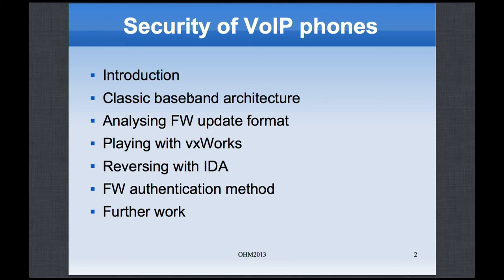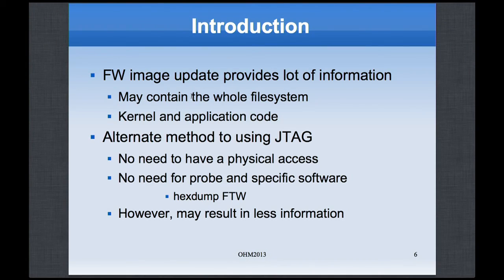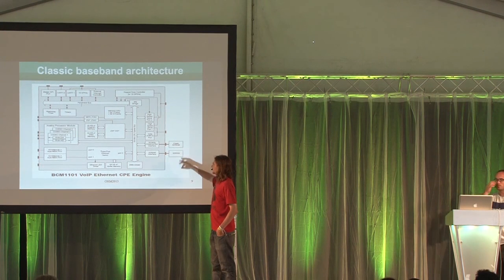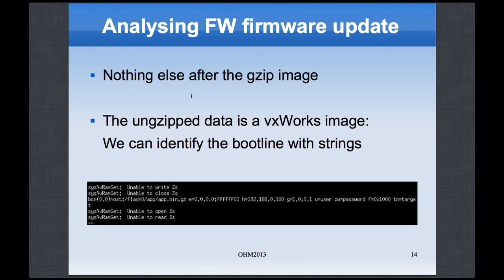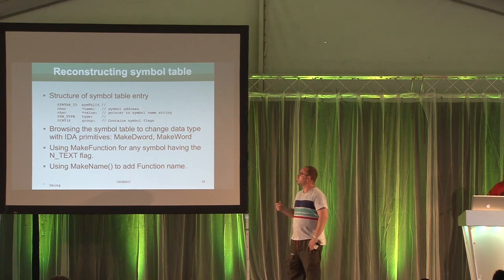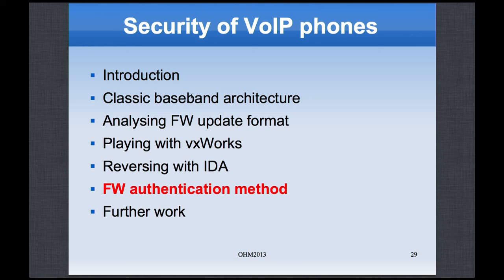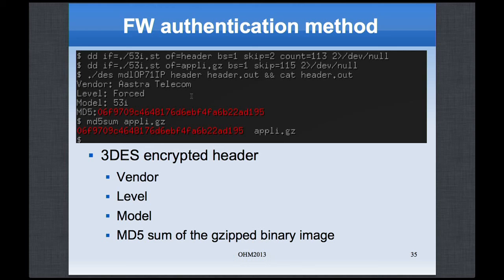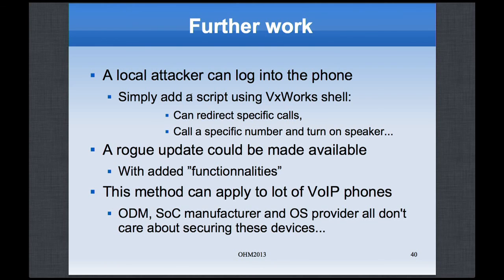Security of VOIP Phones